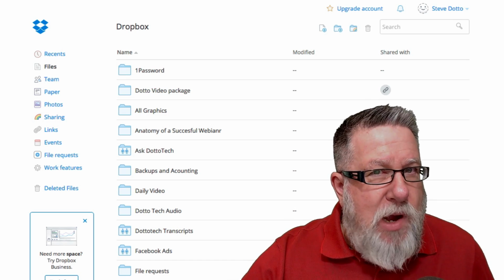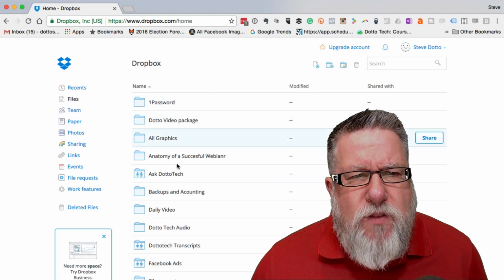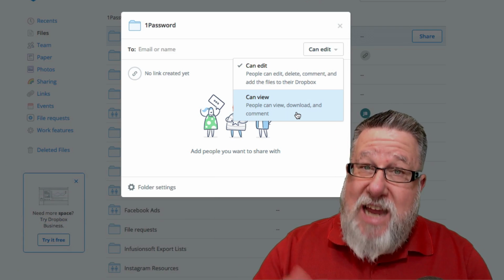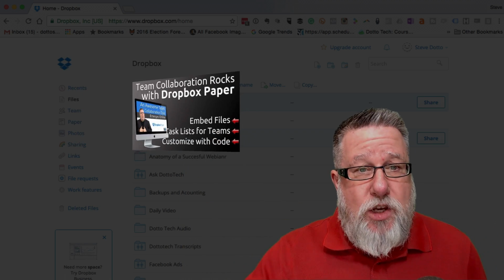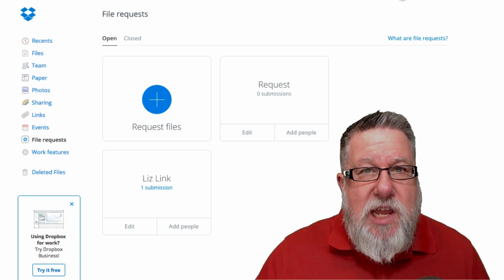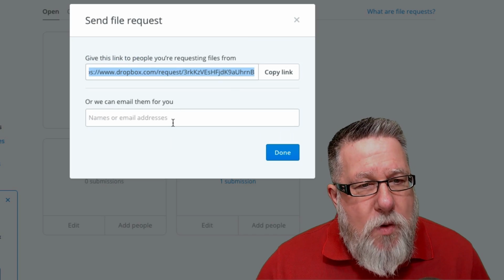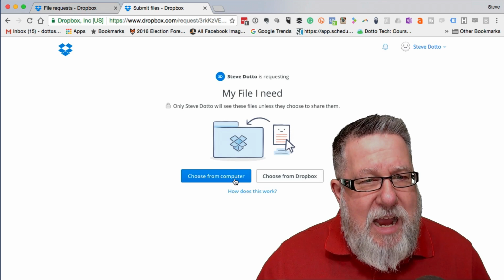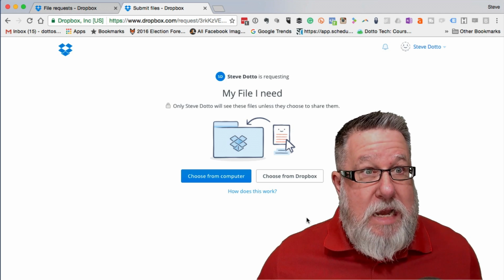Dropbox File Sharing - What You Need to Know!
If you are curious about sharing files with Dropbox then video will be beneficial. In the past we have covered some of the more standard ways to file share, however in this video we will offer a bit of a refresher. We also discuss a way in which to request files from team members in a way that's simple, organized and effective. Check it out,  it's sure to make file sharing with Dropbox a bit easier.